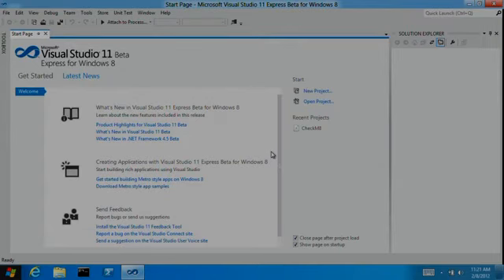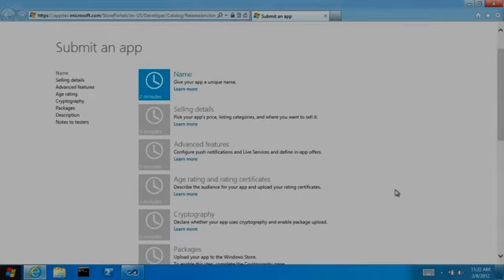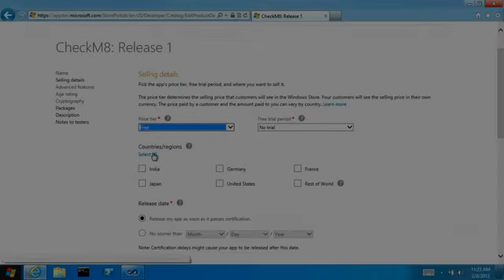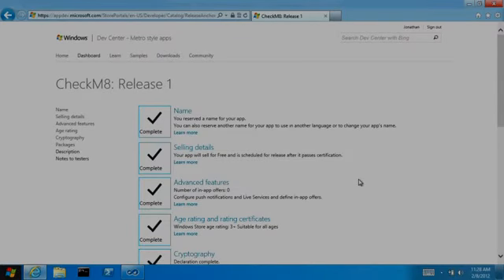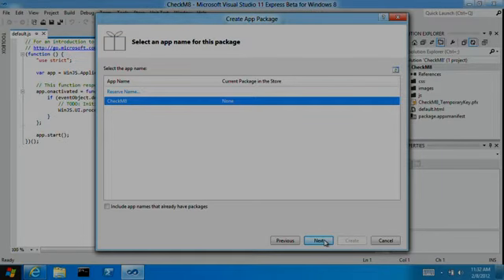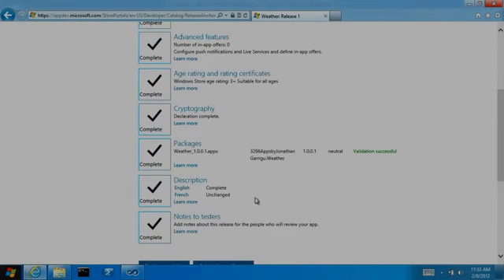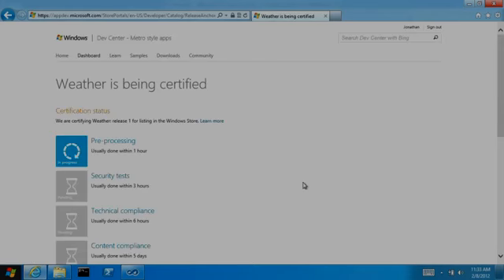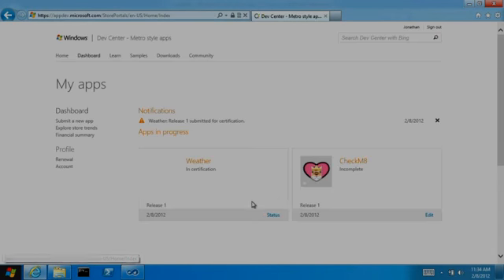[HoneyMP3.Com] Submitting Windows 8 apps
Do you want to have free itunes music ?
you will have all